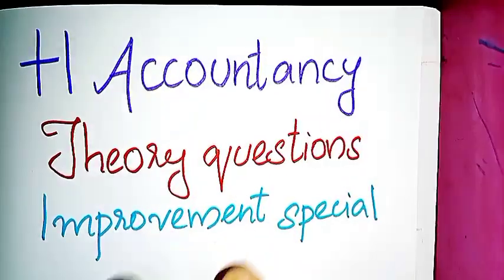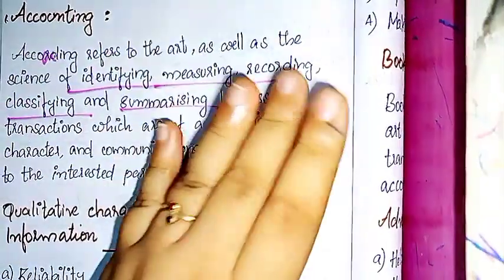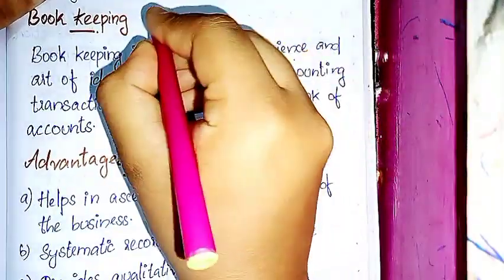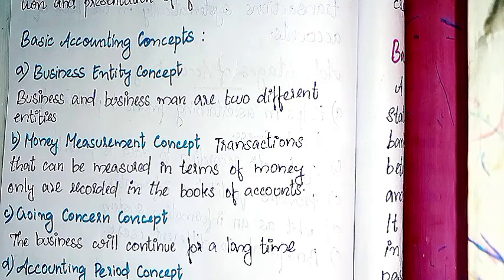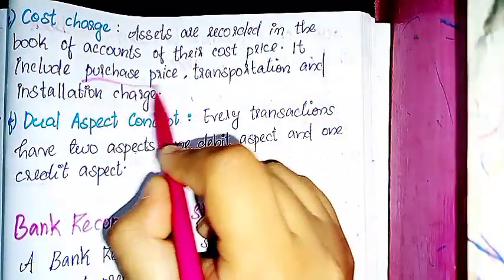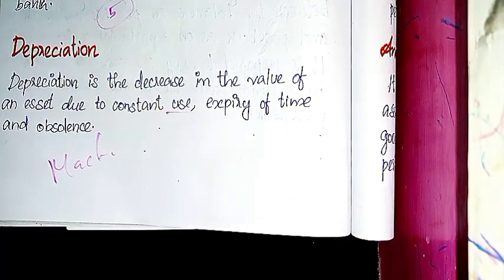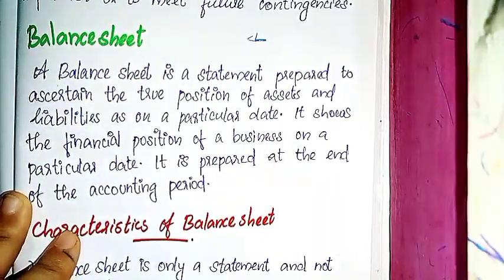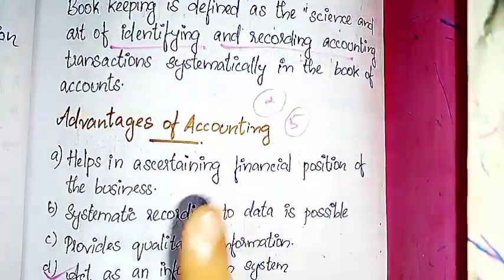Plusone Accountancy important questions | Plusone improvement exam 2023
plusone improvement
plusone exam 2023
plusone accountancy
plusome accountancy important questions